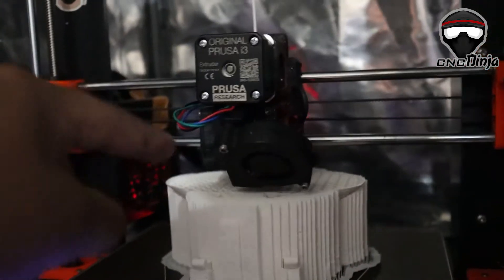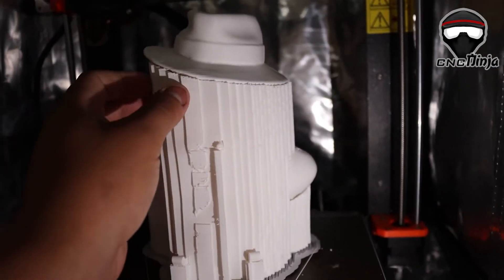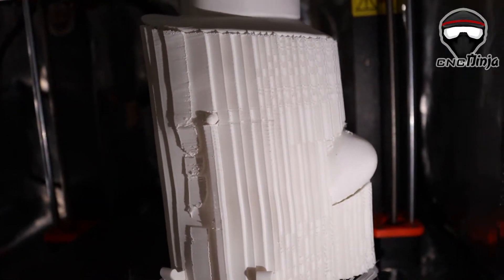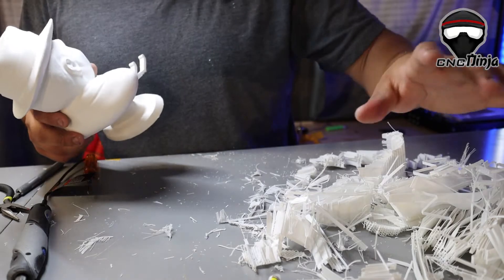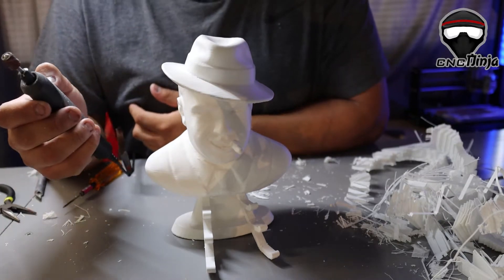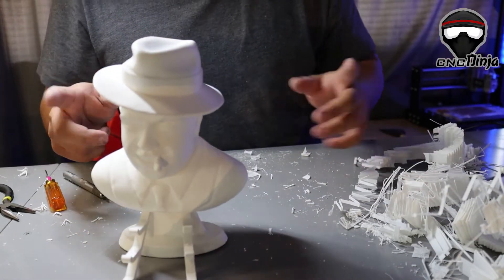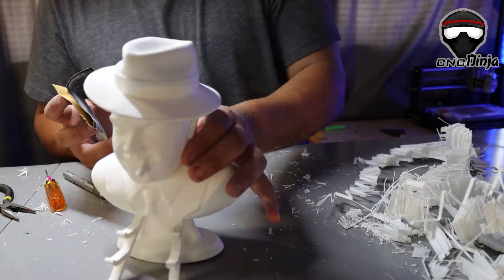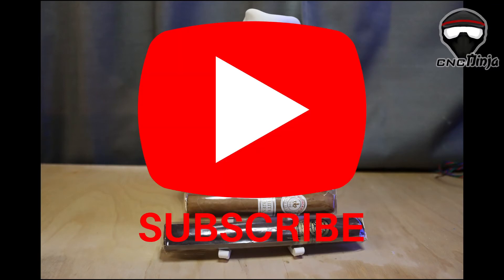3D Printed al capone (dragon hotend update)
hello people
i have purchased this phaetus dragon hot end a couple months a go and i truly love it !
is it worth buying ? absolutely YES !!
installation is really easy !
i wish the standard prusa would come with this hotend as a default .
 SO I DECIED TO SHOW OFF THE HOT END BY PRINTING AN AL CAPONE THAT I MODIFED TO SHOW CASE MY CIGARS  TOOK ONLY 54 HOURS BUT WAS WELL WORTH IT